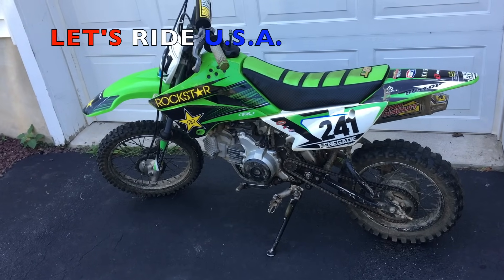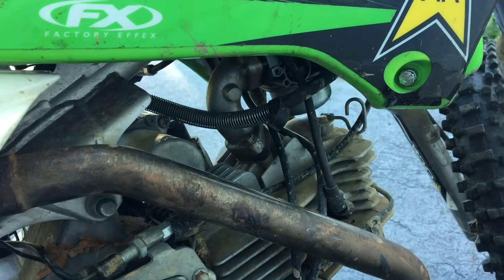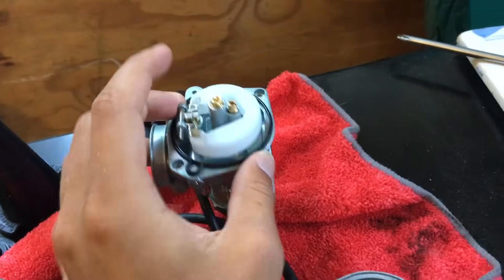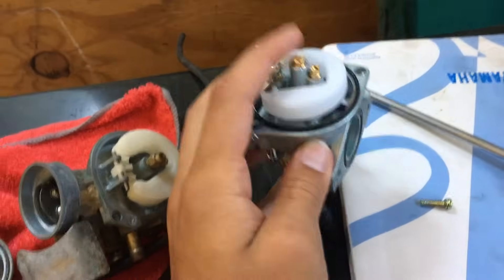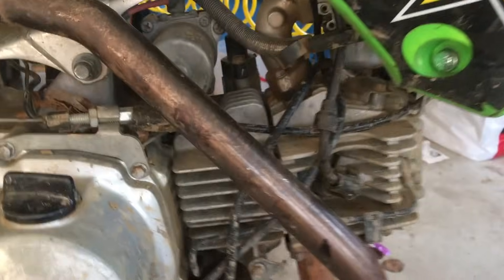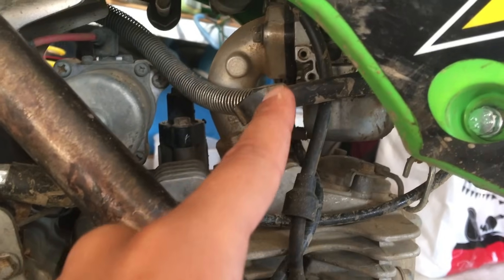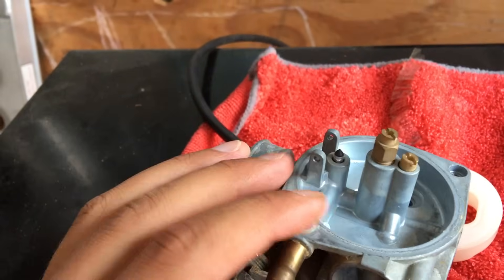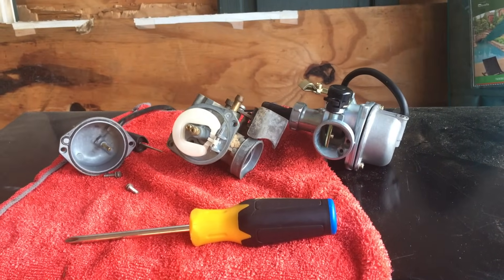HOW TO FIX A LEAKING CARBURETOR